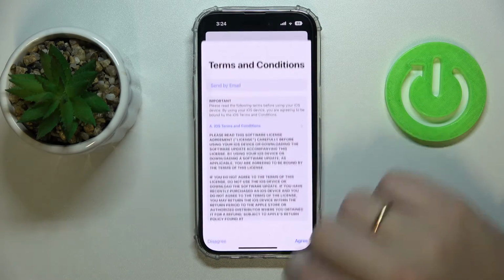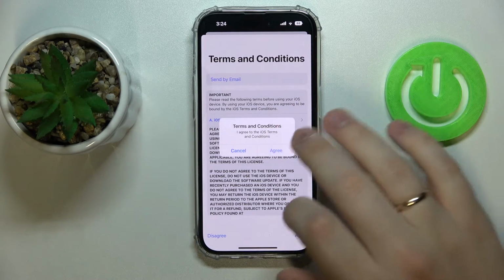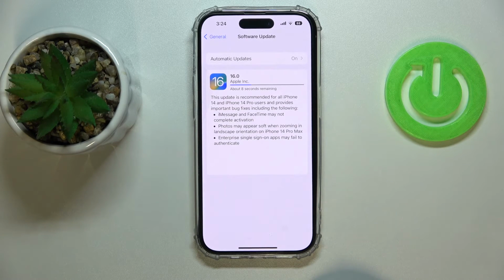How to Update the iPhone 14 Series Device - iPhone 14/iPhone 14 Plus/iPhone 14 Pro/iPhone 14 Pro Max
Learn more about the APPLE iPhone 14 Pro:
In this video tutorial, we would like to demonstrate how you can keep your iPhone 14 series device up to date easily and conveniently. Therefore, if you would like to learn how it is possible to download and install iOS updates on the iPhone 14, iPhone 14 Plus, iPhone 14 Pro, or iPhone 14 Pro Max smartphones, we are kindly encouraging you to view this video.

How to download the update on the iPhone 14? How to install the iOS update on the iPhone 14 Plus? How to enroll the updates on the iPhone 14 Pro Max? How to keep the iPhone 14 Pro Max up to date?